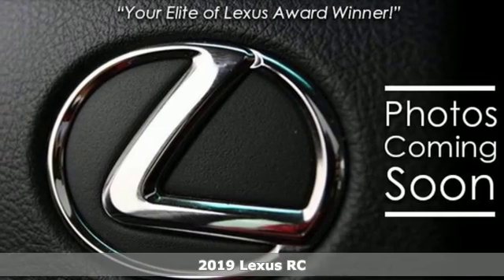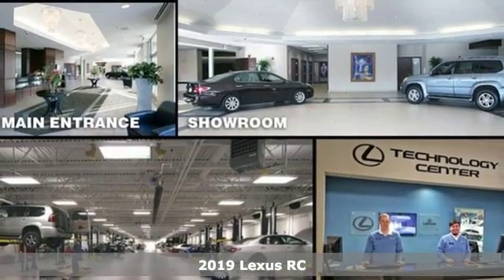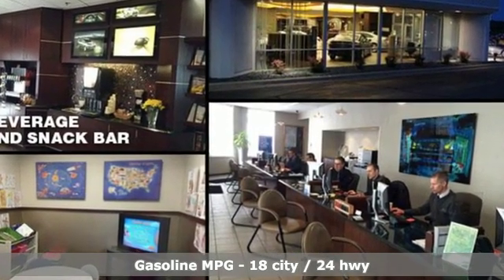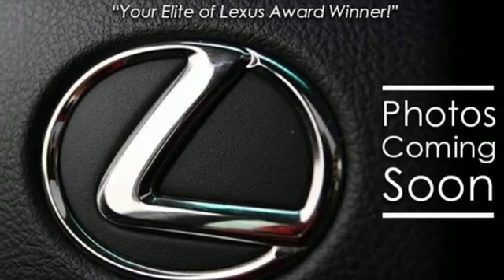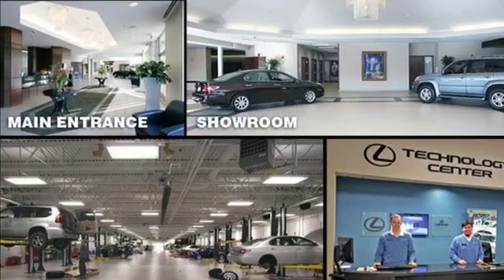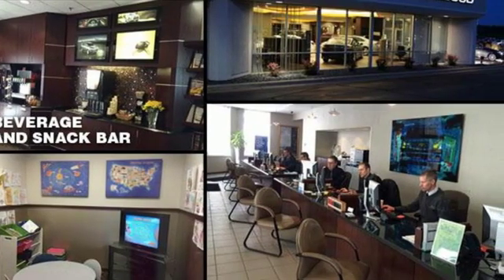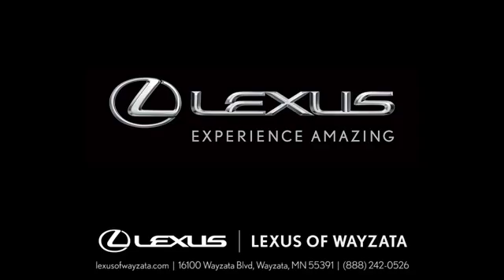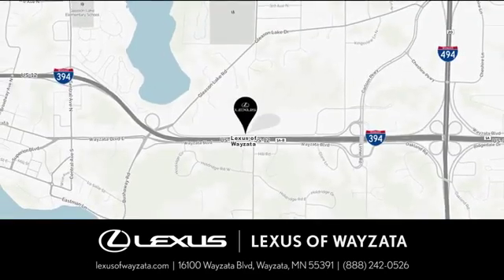New 2019 Lexus RC Minneapolis, Minnetonka, MN #107846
Year: 2019
Make: Lexus
Model: RC
Trim: RC 350 AWD
Engine: 211 L V6 Cyl.
Transmission: Automatic
Color: 0085/EMINENT WHITE PEARL
Interior: EA20/BLACK (WOOD BLACK)
Stock #: 107846
VIN: JTHSZ5BC5K5009249
Navigation Heated Seats Back-Up Camera All Wheel Drive Satellite Radio Alloy Wheels. RC 350 trim. Warranty 6 yrs/70k Miles - Drivetrain Warranty; CLICK ME! KEY FEATURES INCLUDE: Navigation All Wheel Drive Heated Driver Seat Back-Up Camera Satellite Radio. MP3 Player Keyless Entry Steering Wheel Controls Electronic Stability Control Heated Mirrors. MORE ABOUT US: At Lexus of Maplewood we only acquire the best of the best pre-owned vehicles. We carefully hand select each vehicle as if it were our own and send it through our meticulous re-conditioning process. Call to find out all of the benefits of a Certified Vehicle starting with a 161-point checklist! When we say 'like new' we mean virtually indistinguishable! Please confirm the accuracy of the included equipment by calling us prior to purchase.

Sunday Closed
Address:
16100 Wayzata Blvd